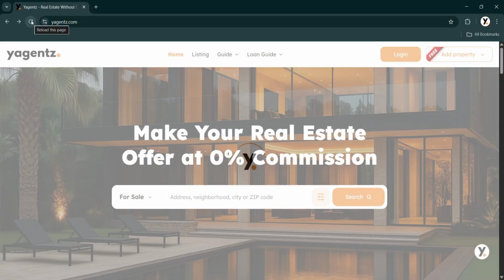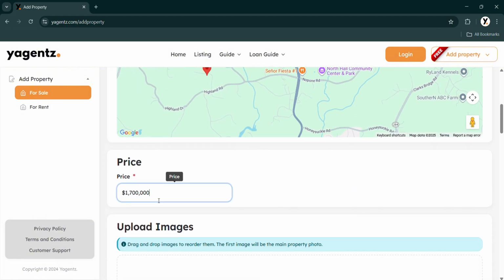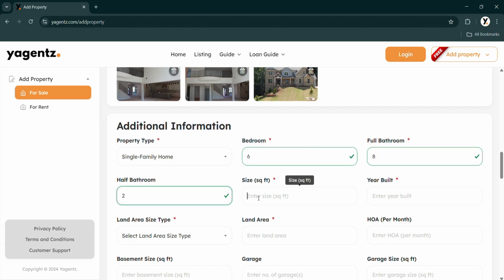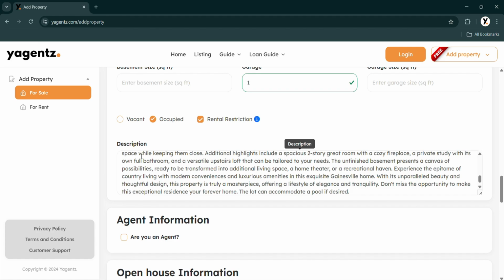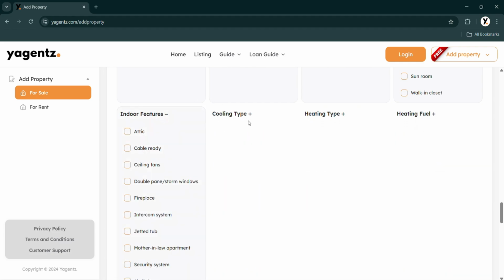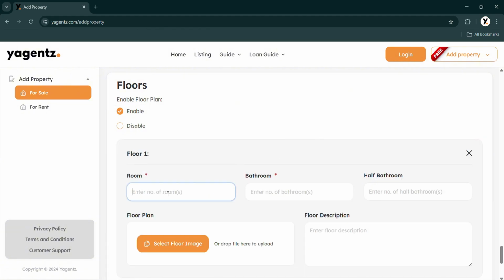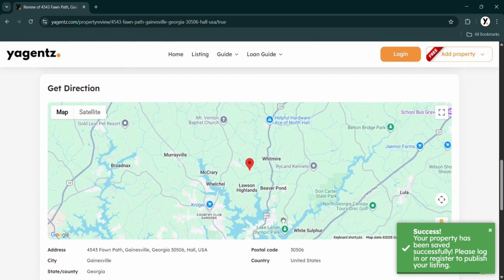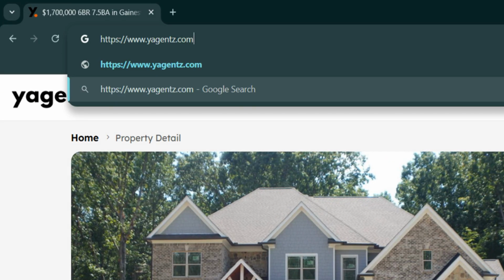How to List Your Property for Sale on Yagentz – Step-by-Step Guide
Welcome to Yagentz, your trusted platform for direct, transparent real estate transactions in Alpharetta, Georgia. In this video, we’ll walk you through the simple, step-by-step process of listing your property for sale on Yagentz. Whether you’re a first-time seller or an experienced homeowner, our platform is designed to make the process fast, straightforward, and empowering.

To list your property, start by clicking the “Add Property” button and selecting “For Sale.” Begin by entering your full property address, then select your state, city, county, and ZIP code. Confirm your location details and set your desired price. Upload up to 100 high-quality photos of your property—drag and drop to rearrange them, and choose the best image as your main listing photo.

Next, complete the additional information section. Select your property type, enter the number of bedrooms, full and half bathrooms, square footage, year built, land area, HOA fees, basement size, garage count and size, and indicate if your property is vacant or occupied. List any rental restrictions if applicable. Write a detailed property description highlighting upgrades, features, and anything unique that makes your listing stand out.

If you’re a licensed real estate agent, you can indicate that; otherwise, simply select “No.” You can also choose to enable or disable open house information. Scroll through and select all applicable amenities such as appliances, basement type, floor coverings, rooms, indoor features, cooling and heating systems, heating fuel, building amenities, architectural style, exterior type, outdoor amenities, parking, roof type, and view.

Add a virtual tour link if available. For floor plans, enable the feature, enter room and bathroom details, upload the floor image, and add descriptions. You can add multiple floors and upload up to 10 supporting documents such as inspection reports or disclosures. After completing all fields, click “Review Property” to confirm your information. When ready, click “Submit Listing.” You’ll be prompted to log in or create your account. Once logged in, your property will be published on Yagentz for buyers to view and contact you directly.

Yagentz is built to empower both buyers and sellers with a seamless, tech-enabled process. Our platform provides legal support and guidance to ensure every transaction is safe and compliant. Whether you’re buying or selling, Yagentz offers clear, step-by-step instructions, making your real estate journey straightforward and stress-free.

For buyers, our guide covers everything from setting a budget and researching properties, to negotiating offers, inspections, legal checks, and closing. Buyers benefit from greater clarity, direct communication with sellers, and support from qualified attorneys throughout the process.

For sellers, our guide helps you confidently list and market your property. From accurate pricing and high-quality listings to negotiation, legal paperwork, and closing, Yagentz streamlines every step. You’ll have access to helpful tools, legal resources, and a direct connection with buyers, ensuring a smooth and efficient experience.

At Yagentz, we believe transparency, efficiency, and direct communication are the keys to a successful real estate transaction. Our platform is designed for those who value control, simplicity, and a straightforward process. Visit Yagentz.com to get started today and experience the difference.

Yagentz empowers sellers and buyers with direct, transparent transactions, legal support, and a seamless, tech-enabled experience. Join thousands of homeowners who have found success with Yagentz and take the first step toward your next real estate milestone.

This description highlights the Yagentz process, provides valuable guidance for both buyers and sellers, and reinforces your brand’s strengths, transparency, efficiency, and direct communication without criticizing other business models.